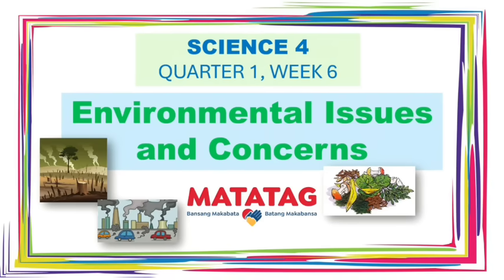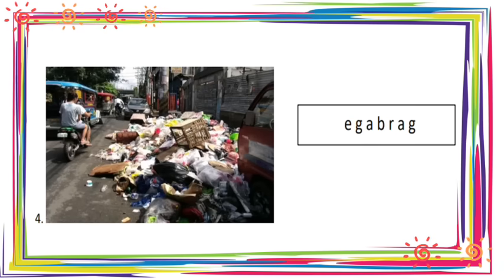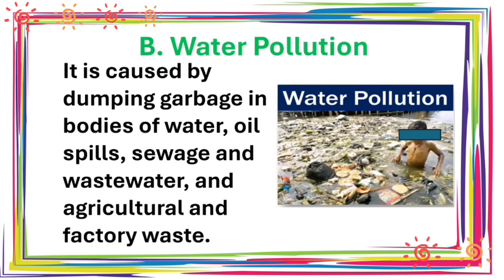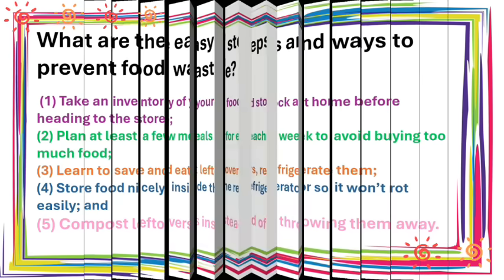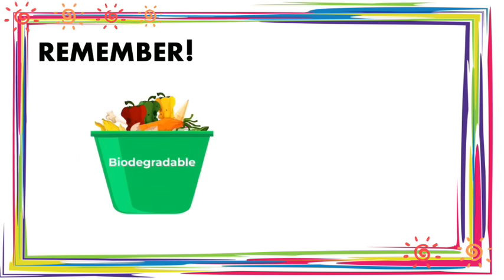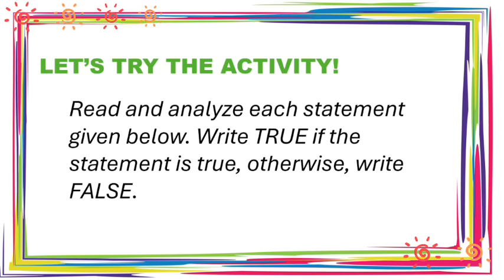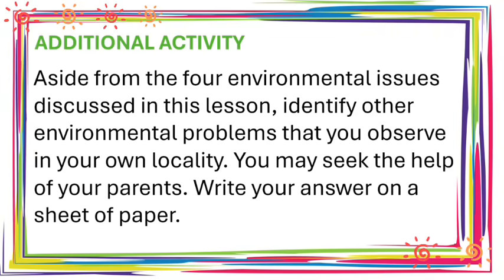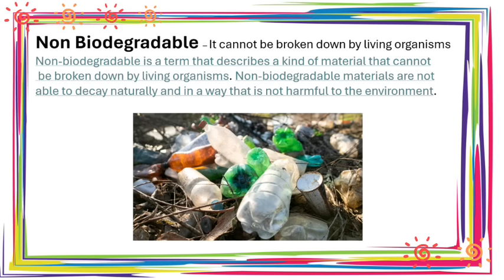SCIENCE 4 QUARTER 1 WEEK 6 MATATAG CURRICULUM WITH KMT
Let us learn the Science 4 Quarter 1 Lesson in Matatag Curriculum!

The learners learn the:
1. identify issues and concerns in the local community and how they could be addressed by science, such as the
treatment of waste; and
2. apply science process skills and attitudes in conducting a guided survey about environmental issues and concerns,
including grouping and classifying, communicating, and open-mindedness.